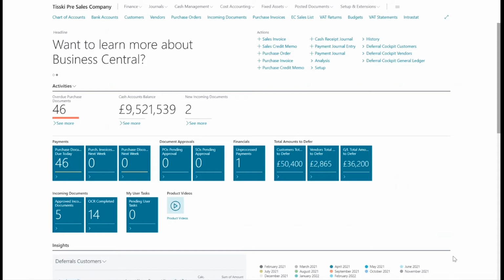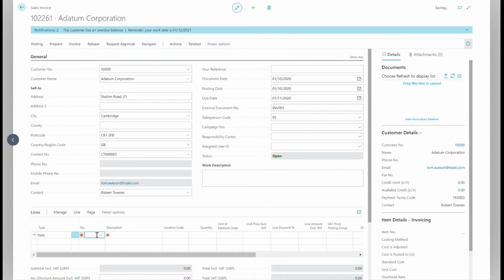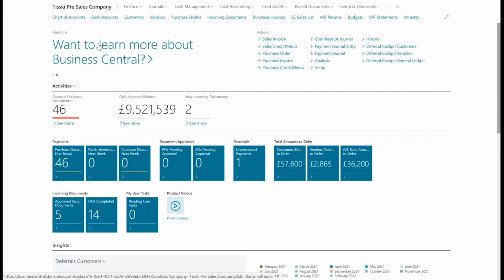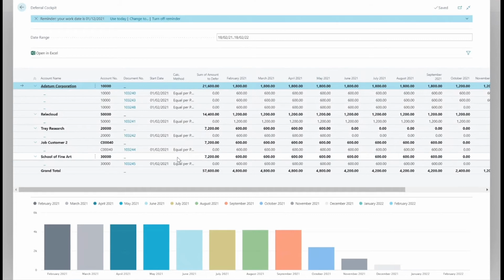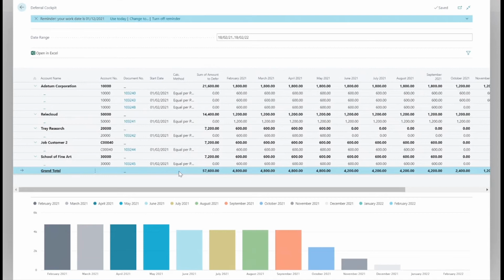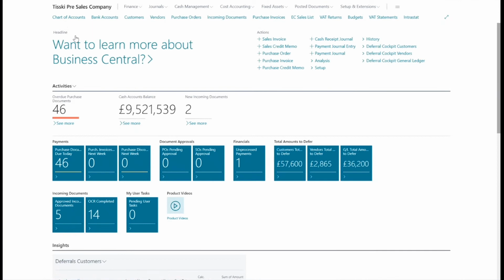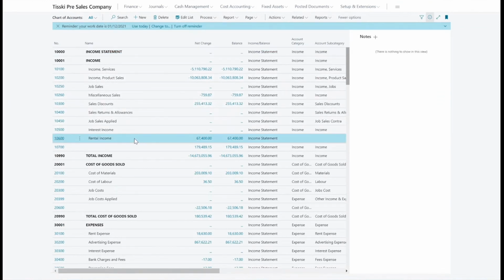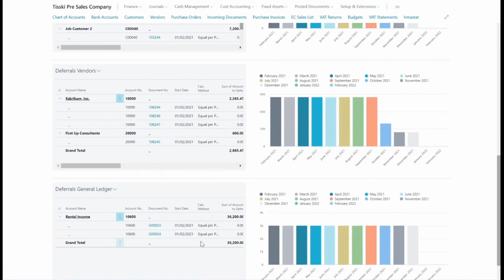Microsoft Dynamics 365 Business Central Deferral Cockpit Package Demo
Gary Sherlock, Tisski ERP Consultant, demonstrates the breadth of functionality available in our Deferral Cockpit businesscentral package add-on.

The Business Central Deferral Cockpit add on provides easy access to and a visual representation of deferrals posted in Business Central, organised by sales, purchases or general ledger entries.

Learn more about this package and how you can spread the cost of your new finance system